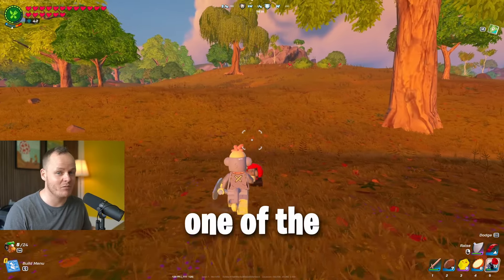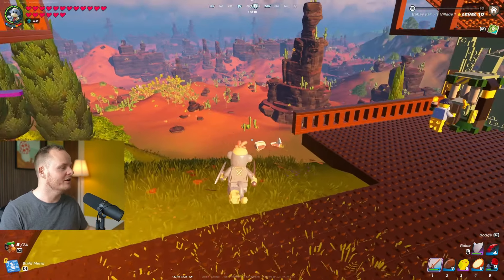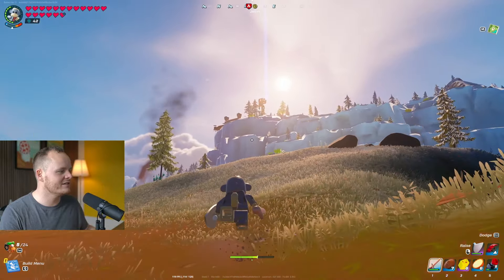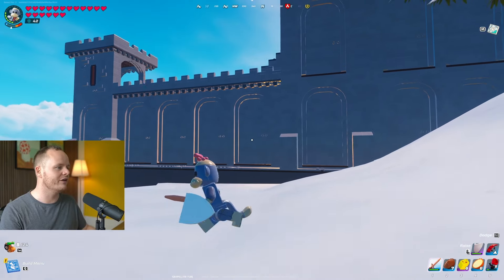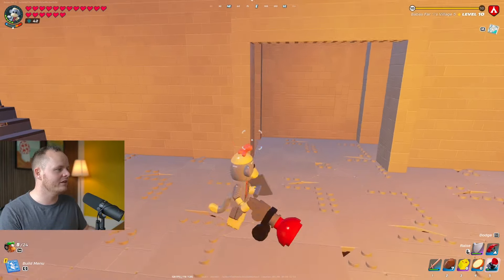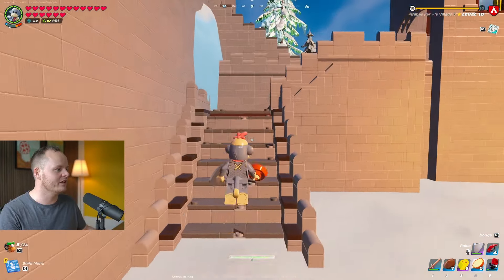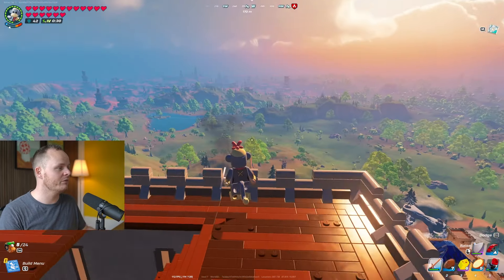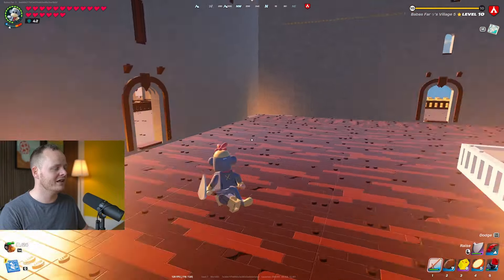Tour My NEW Mega 'Lion Knights' Castle in LEGO Fortnite